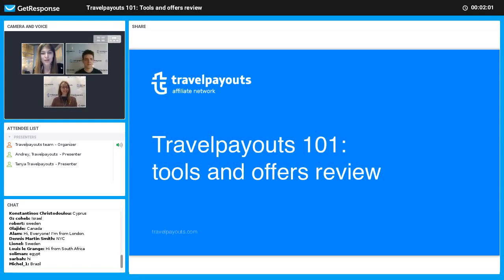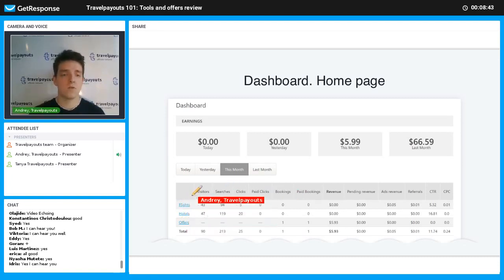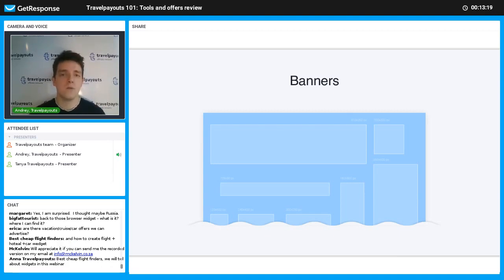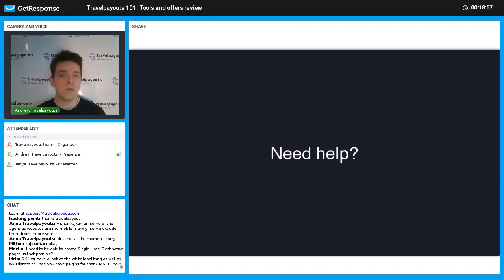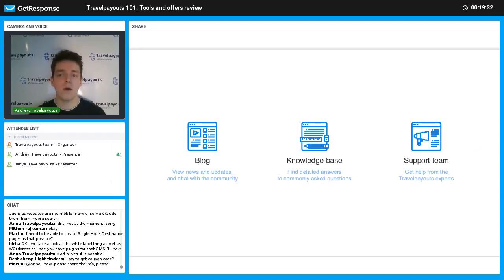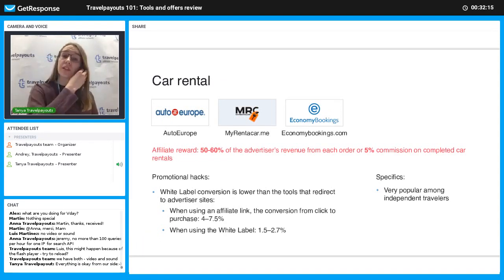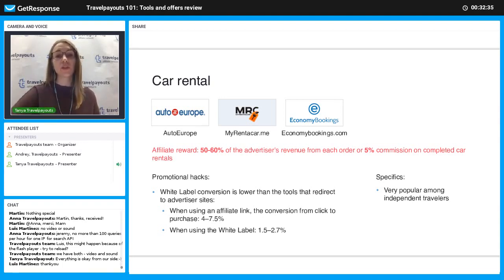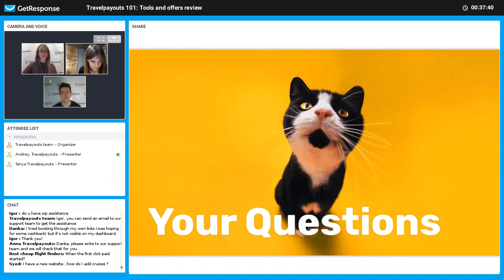Travelpayouts 101 Tools and offers review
Travelpayouts is awesome service! Travelpayouts used many years for earn extra money.

If you have a travel website or blog that you want to monetize, TravelPayouts might be a good choice. By having all offers under one roof for your niche you can save time and mind space.

TravelPayouts provide 30 days cookies, so you still earn money even if the potential customer you referred does not purchase on the first day and decide to wait. As long as that purchase from your referred customer is performed within that 30-day time span you get the commission.